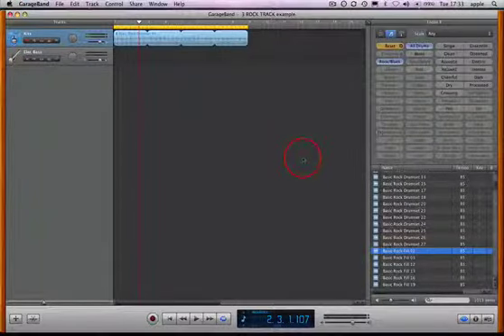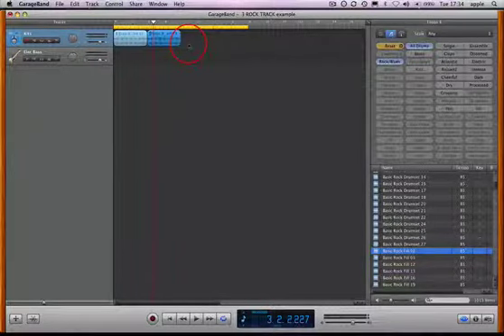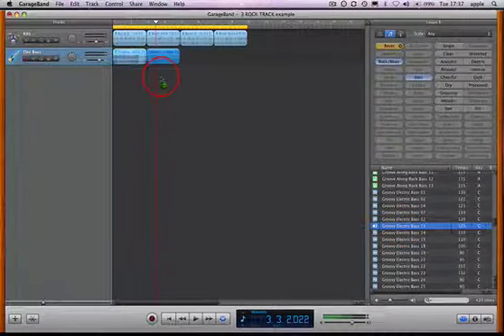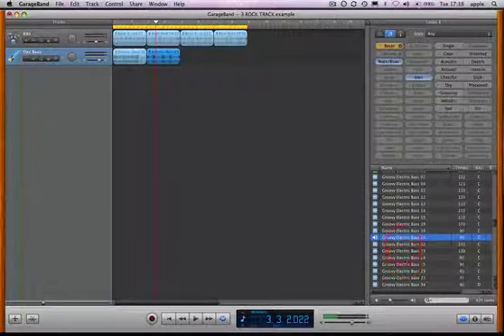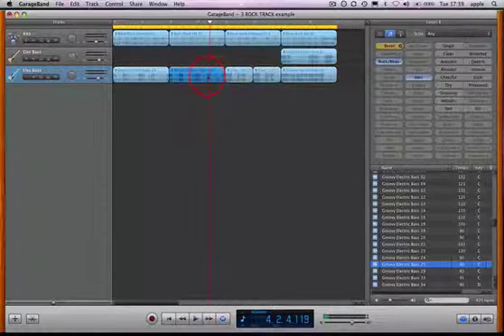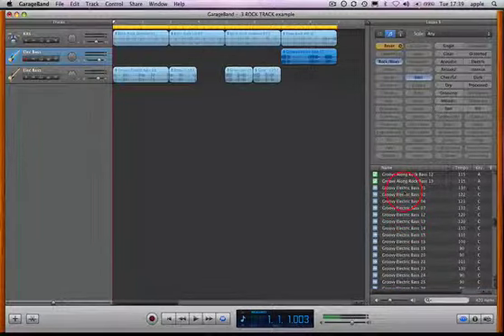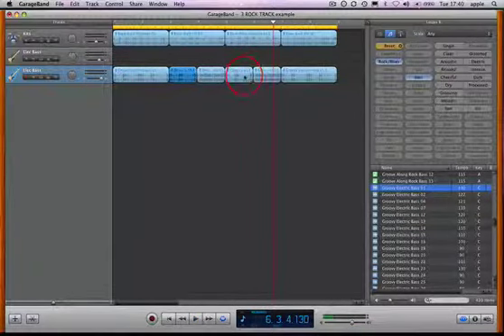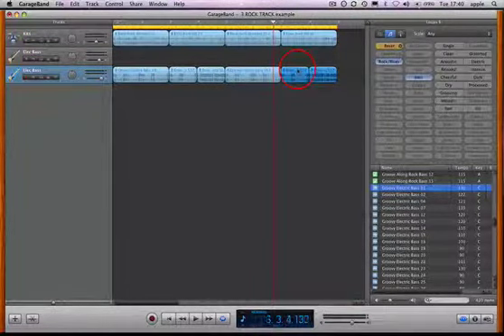Loops in detail PART 2 - GARAGEBAND '09 ESSENTIAL TOOLKIT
Editing loops continued using audio loops